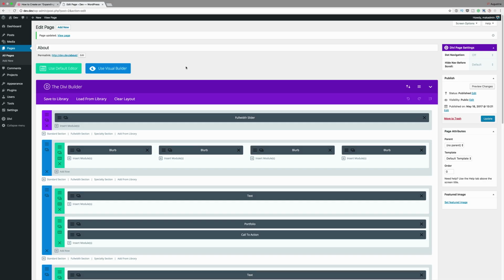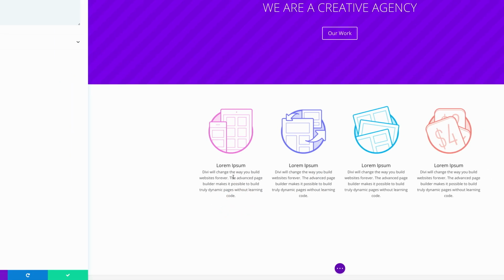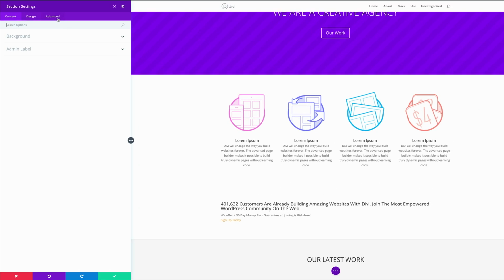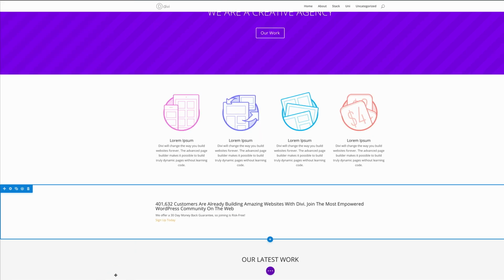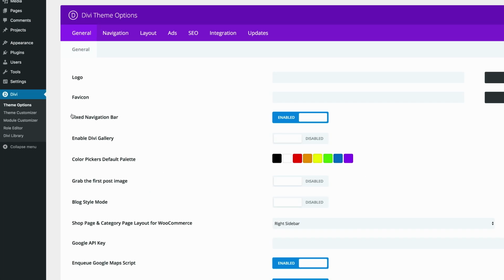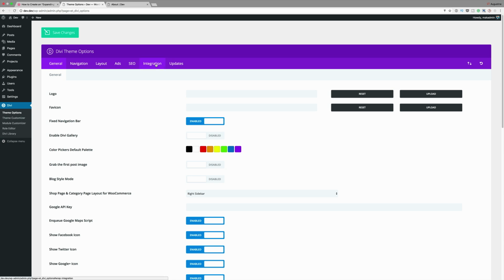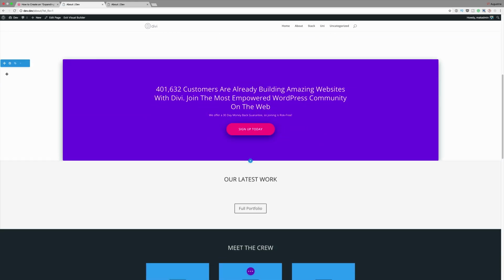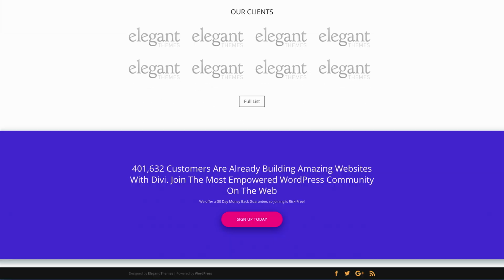How to Create an Expanding CTA like Elegant Themes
Today, I’m going to show you how to duplicate not only the style of this CTA but also the animation functionality. This is accomplished using Divi’s Code Module with some custom CSS and a few lines of JavaScript.

However, you can easily extend the same animated functionality on any of Divi’s modules.